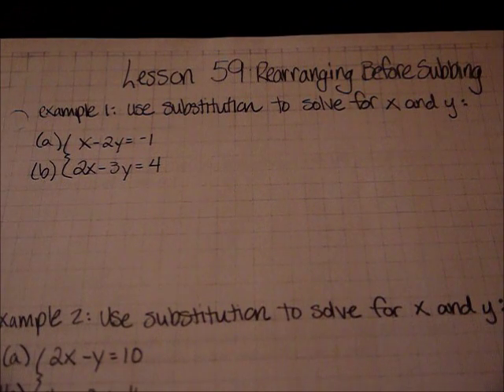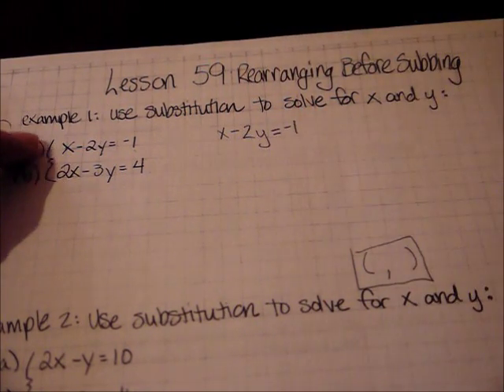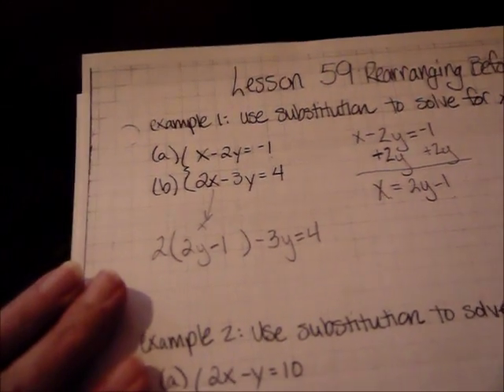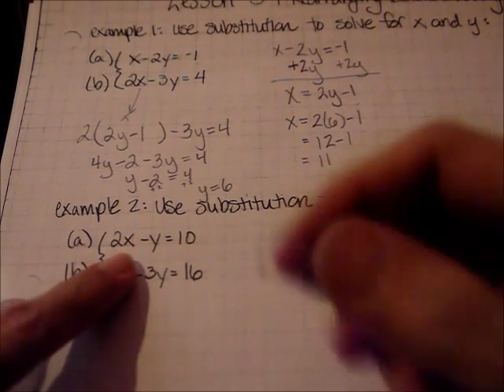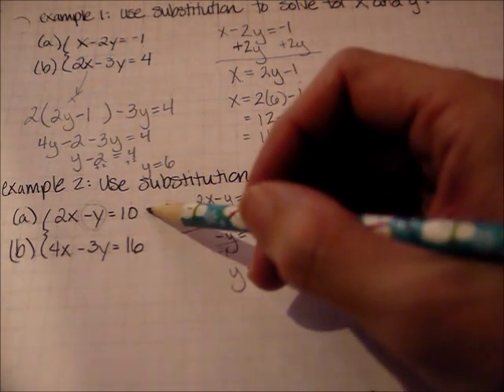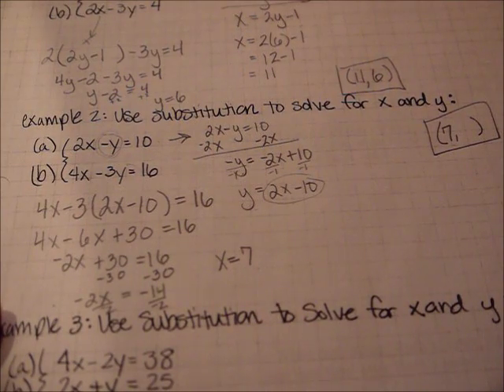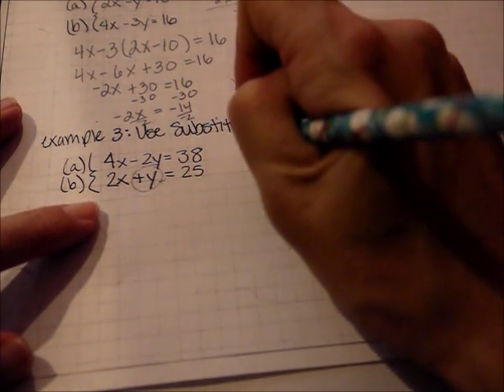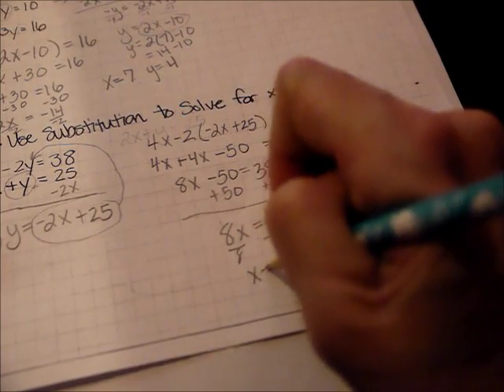Saxon Algebra 1:Lesson 59